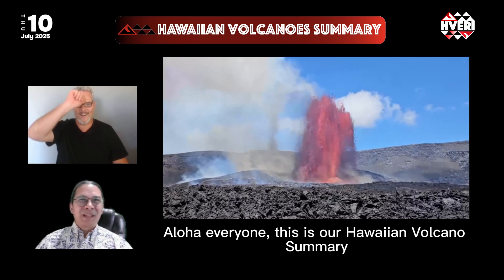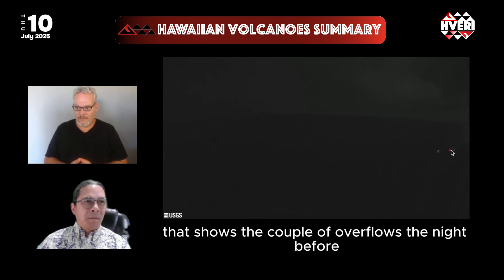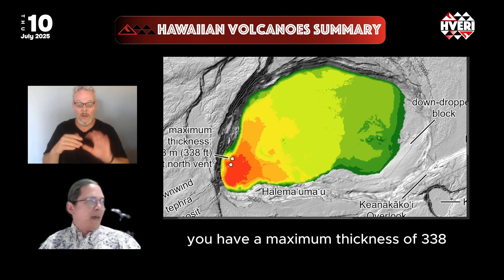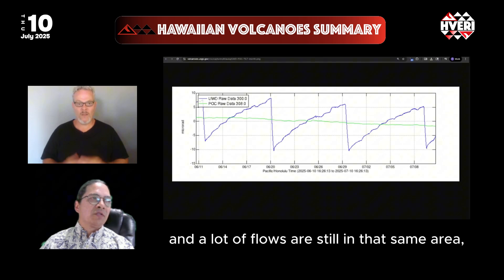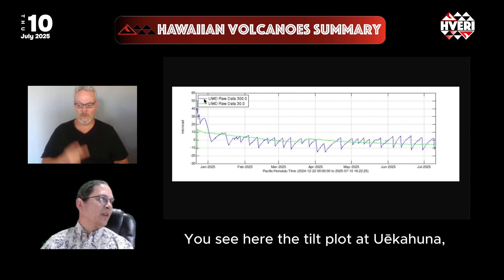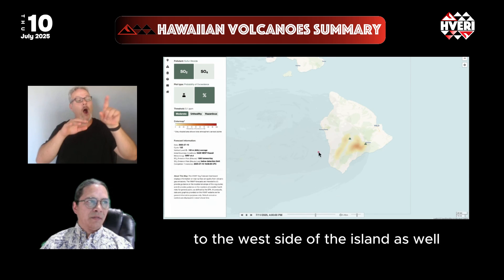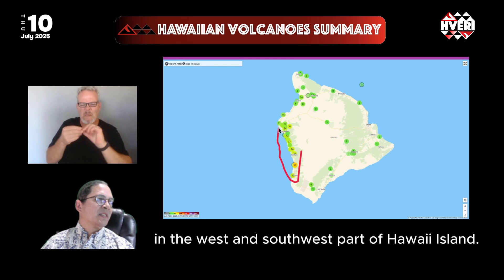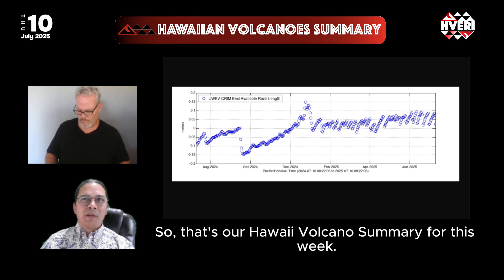Hawaiian Volcano Summary: Kīlauea Summit Eruption’s Episode 28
Kīlauea’s 28th episode of summit eruption began July 9 at 4:10 am, lasting about nine hours, with lava fountains reaching heights of 1200 feet (365 meters) and producing 5.3 million cubic meters of lava from the north vent. Following a nine-day pause marked by minor spattering and gas pistoning, lava flows remained within the crater, causing no increased threat. The eruption plume rose to over 14,000 feet but posed minimal risk due to favorable winds. Maunaloa remains quiet, exhibiting only minor seismic activity and gradual inflation.